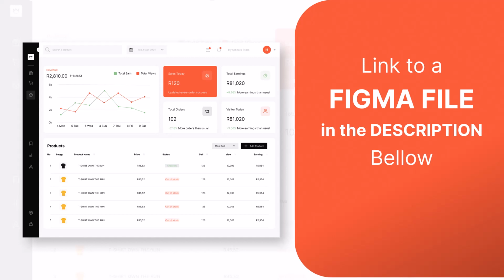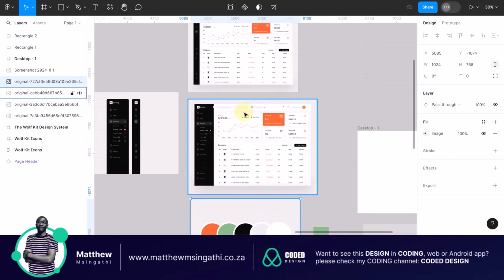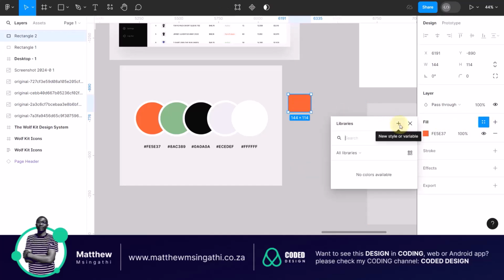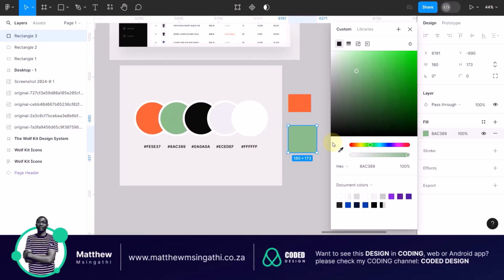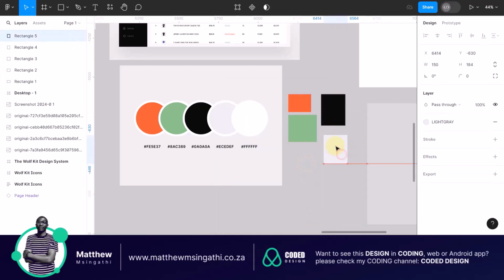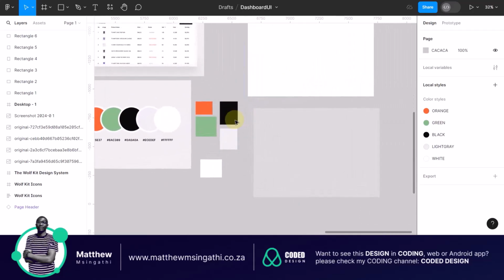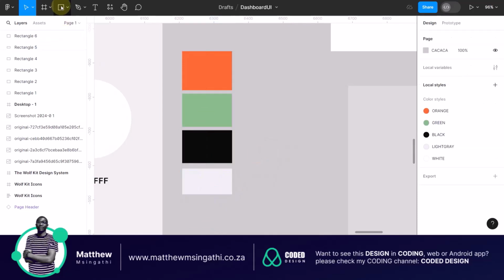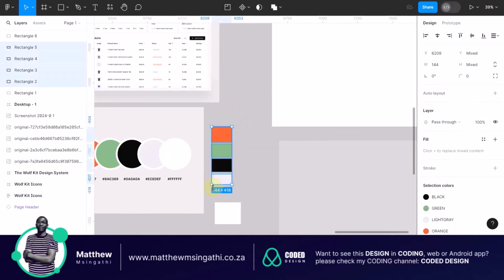Figma Variables. Do this instead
Simple and straightforward FIGMA VARIABLE Tutorial